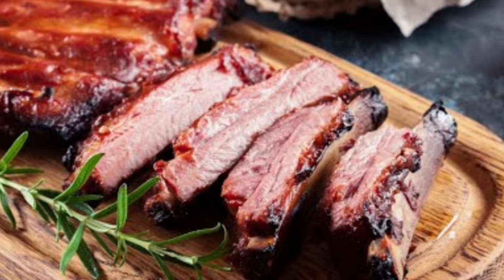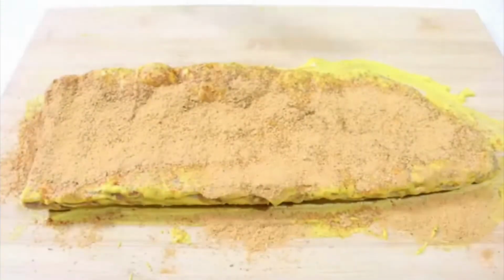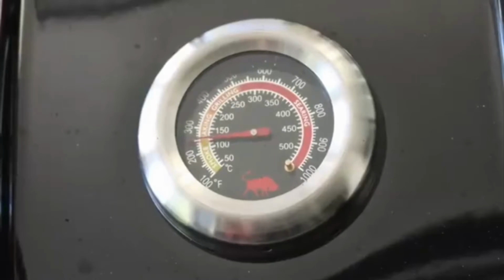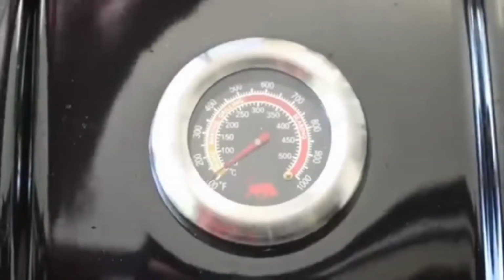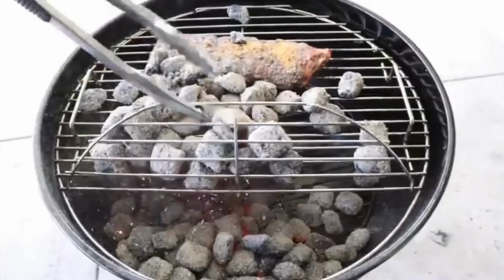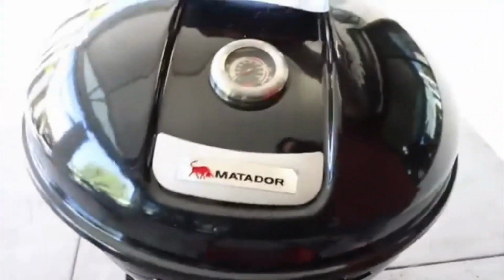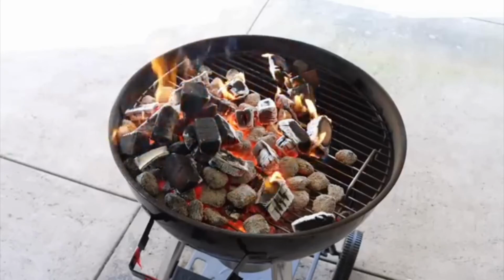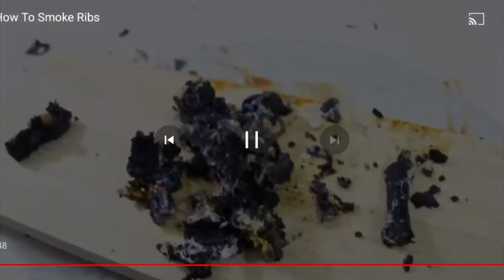Reacting to how to make smoke ribs